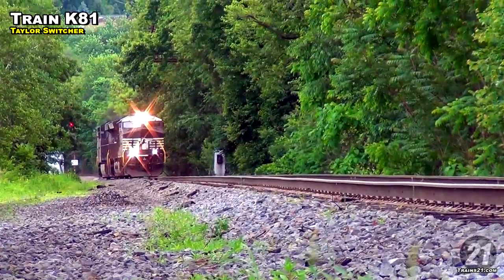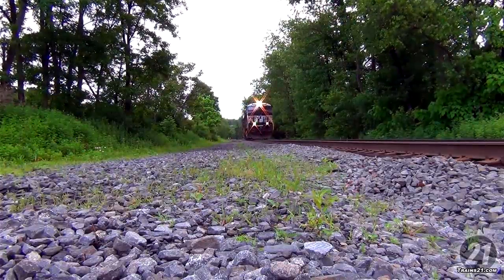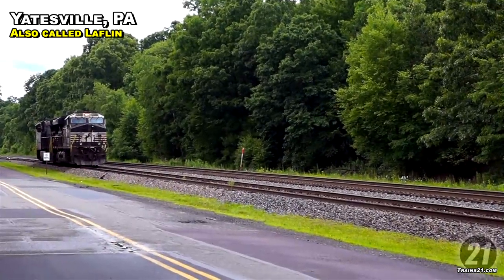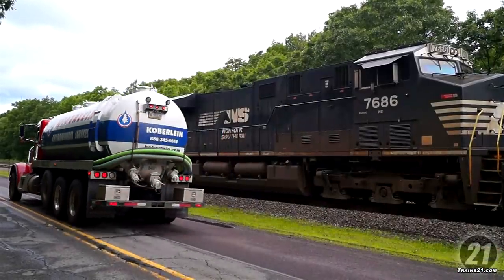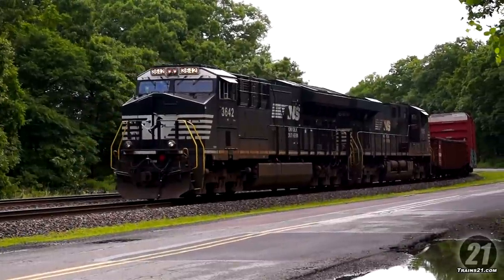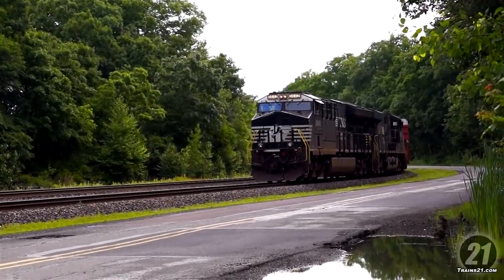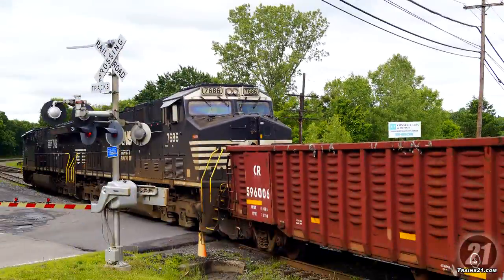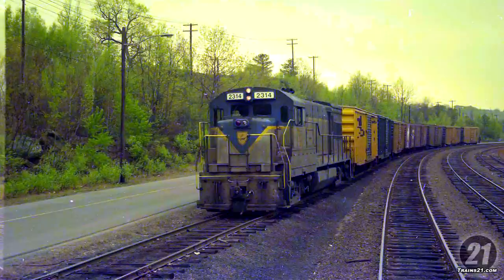This Is Why We Need Smaller Locomotives for Switching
THIS IS WHY WE NEED SMALL LOCOMOTIVES FOR SWITCHING